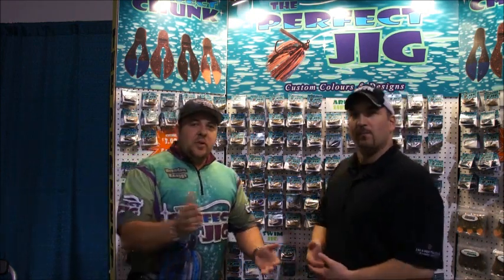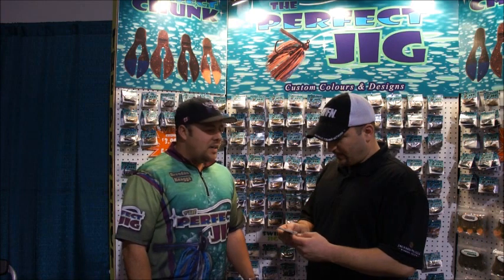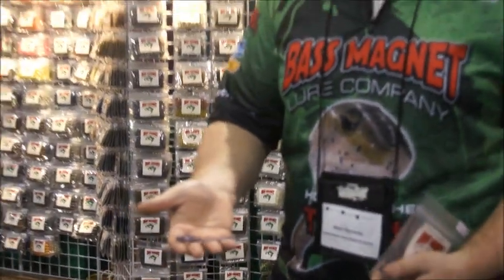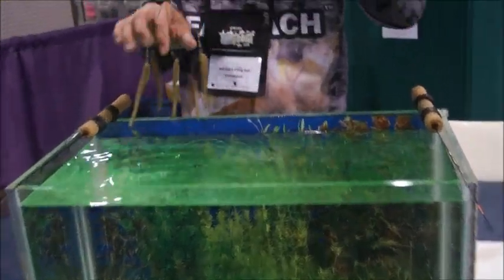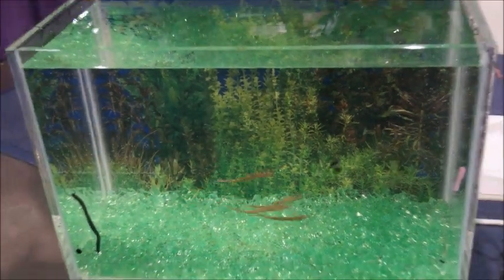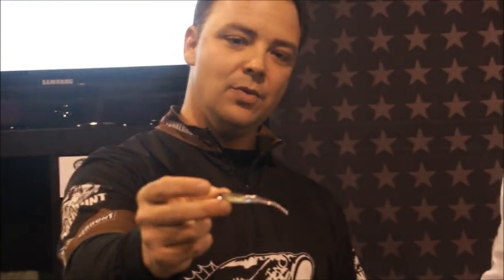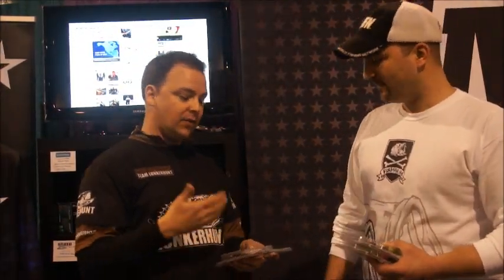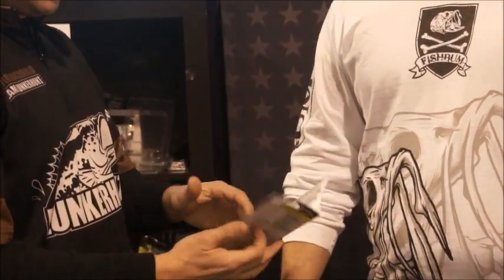The Offensive Edge Presents The Spring Fishing & Boat Show 2012 Part 1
Showcasing the various Canadian, innovators, pros, companies, tackle manufacturers, and celebrities in the sport fishing industry today. Great innovators like Bernard Yong-Set, WFN Ambassador Carrie Cartwirght, CPAA tournament pro David Chong, tackle manufacturers like Mark Kulik from Xzone, Lunkerhunt, and Bassmagnet, all Canadian.